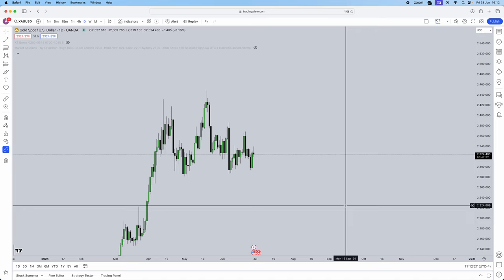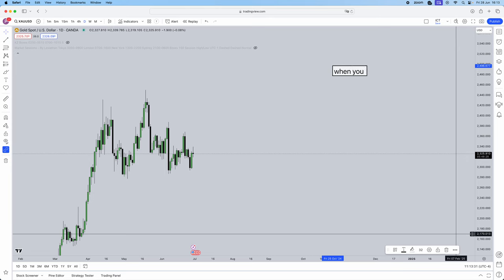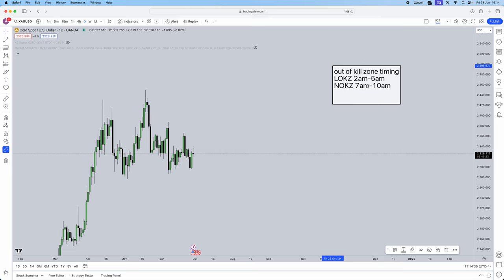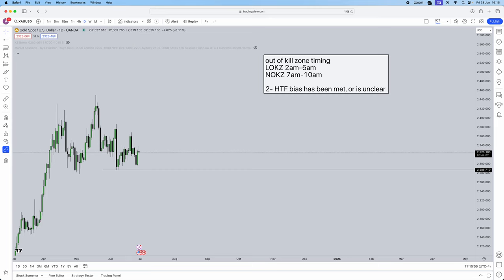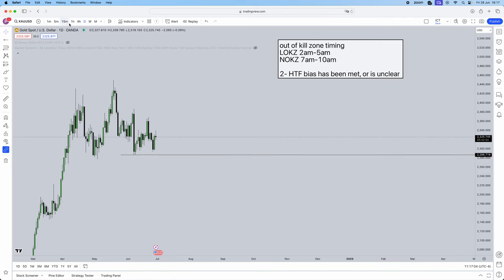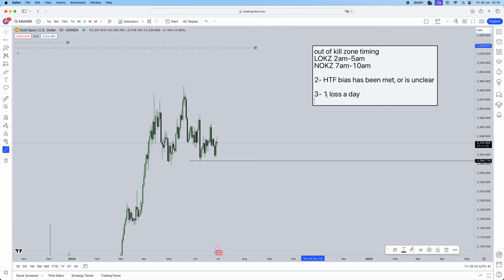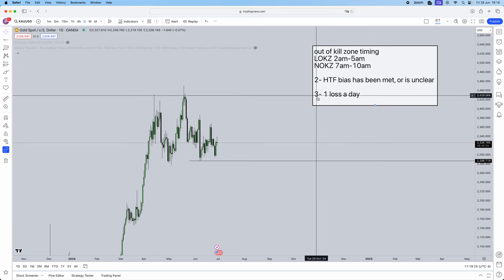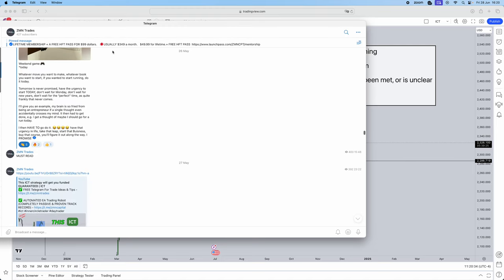WHEN to know to STOP trading | ICT concepts